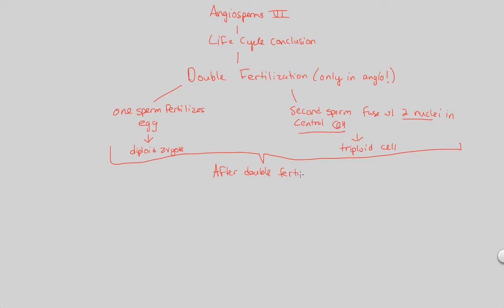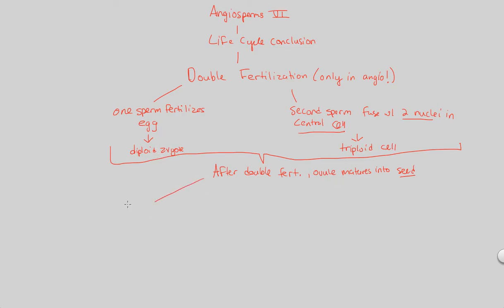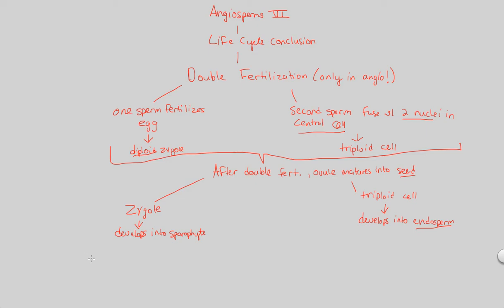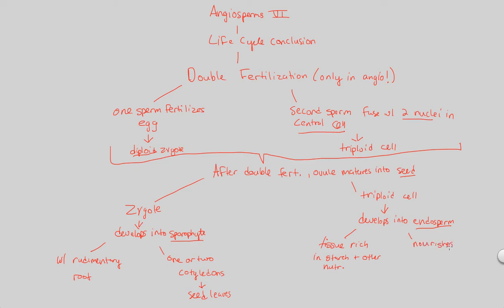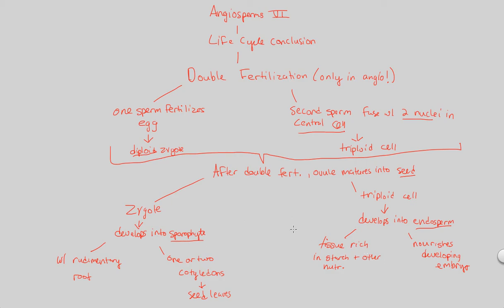PD II - Angiosperms VI | BIALIGY.com